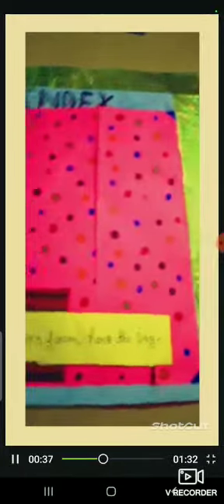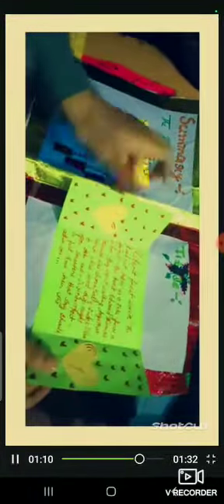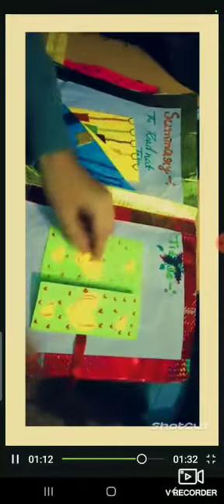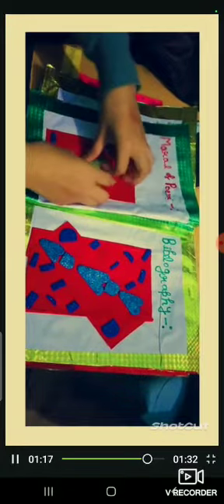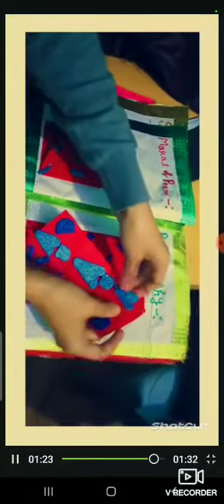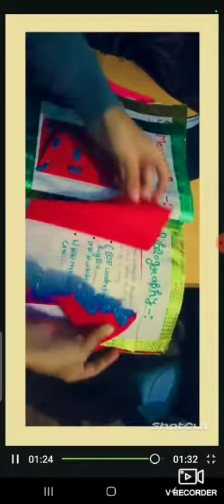Art Integrated English Project -The Road not Taken Class 9